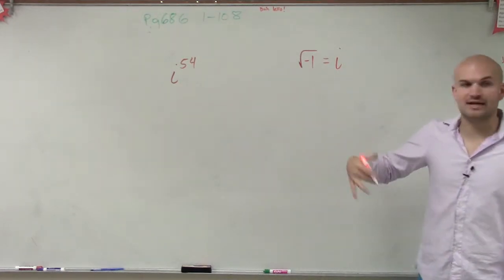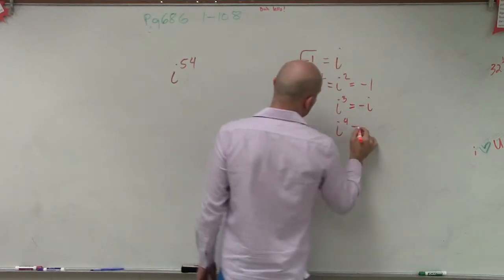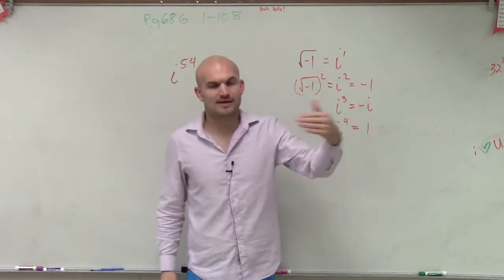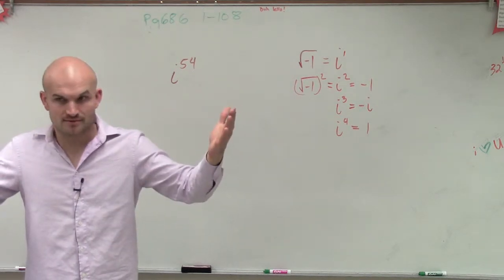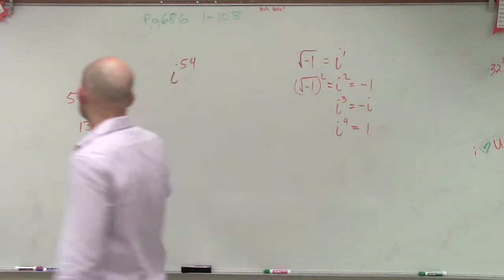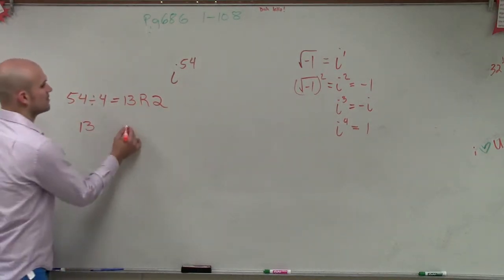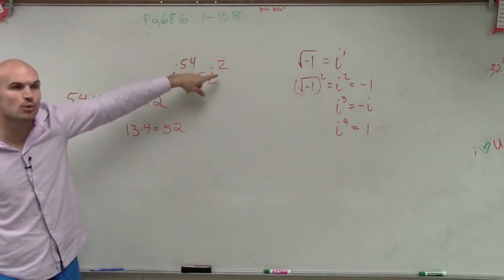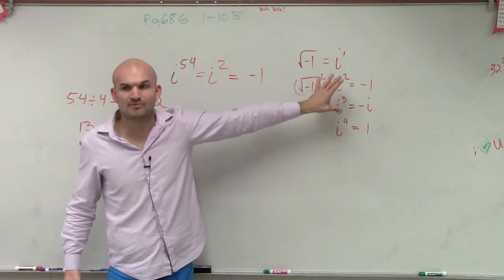Simplifying an imaginary number to a higher power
i^54